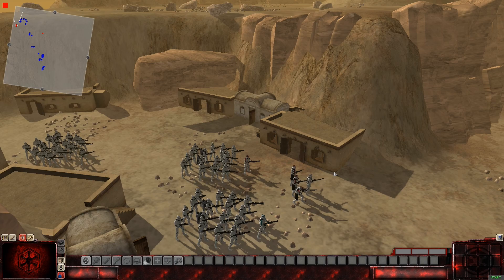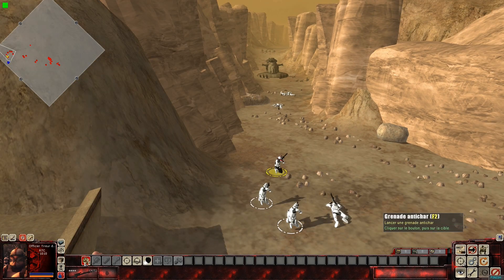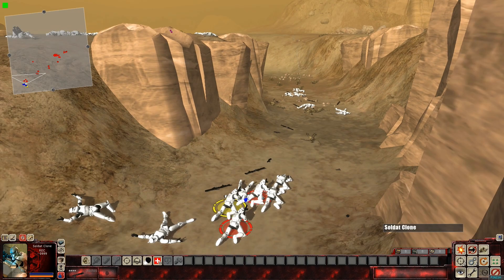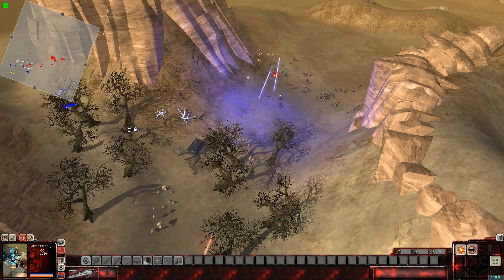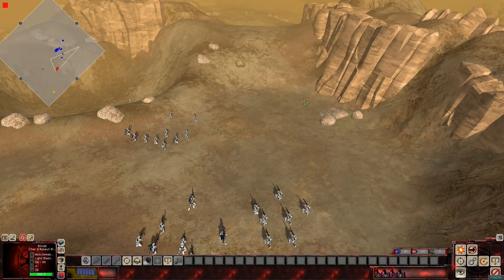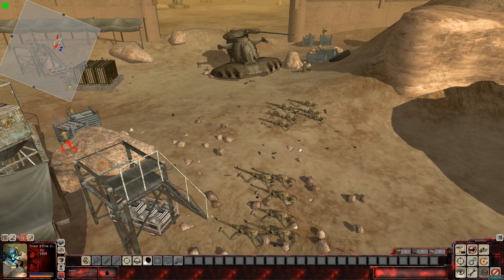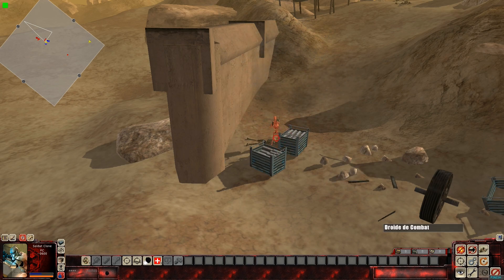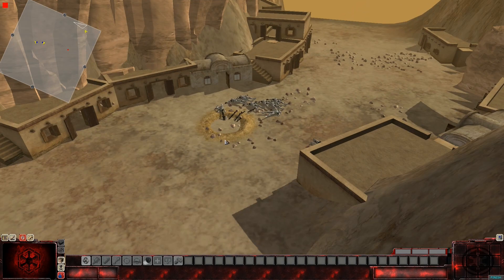Men of War: Assault Squad- Star Wars Mod ~ Daley Squad Day 3 (Ryloth)